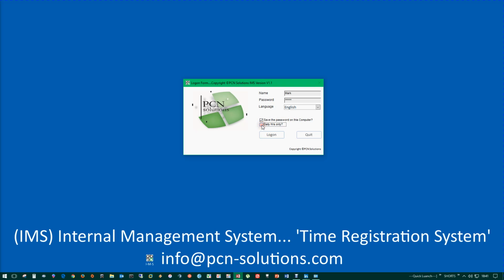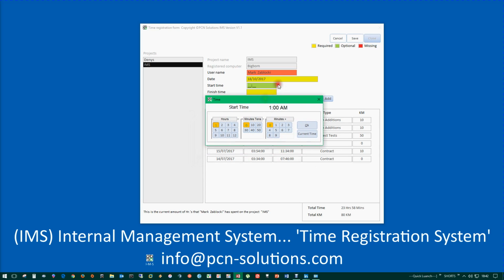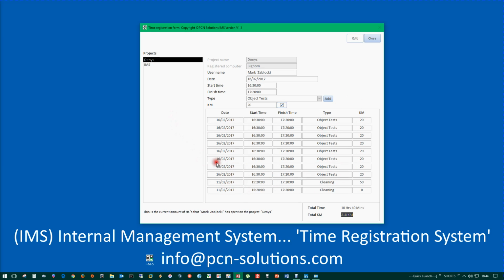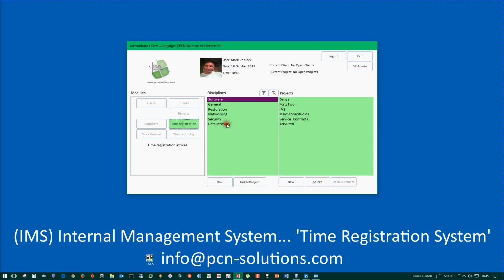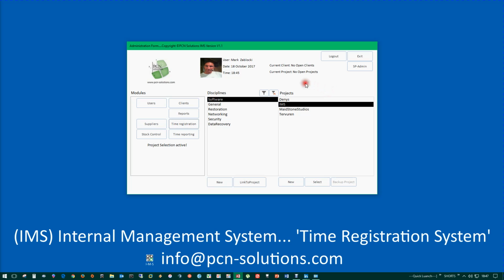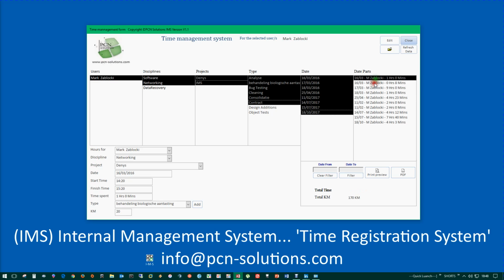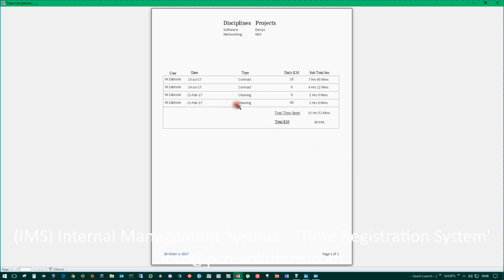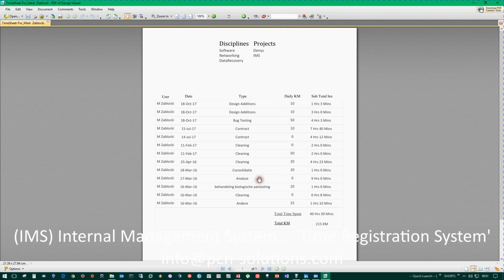Time Management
This is the 'Time Management System' video from the IMS.
A very short demonstration over time registration and time management. This demo also shows how the management sytem is linked to your project system.

For further information on any of our products please see the following...